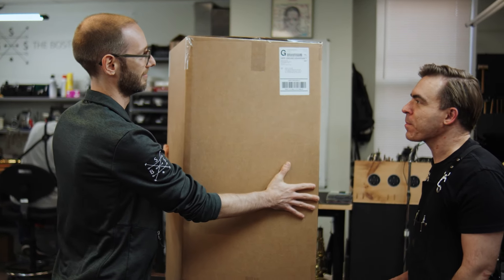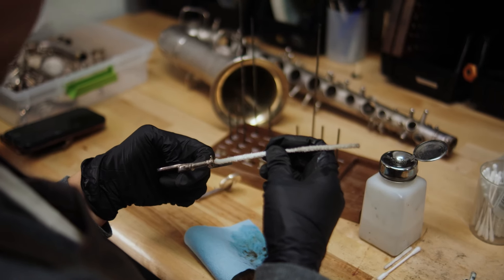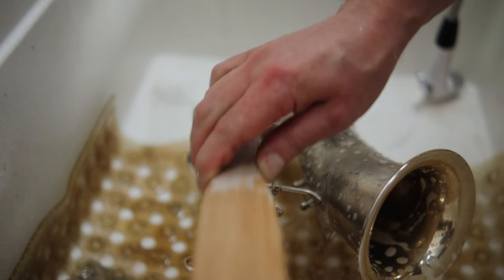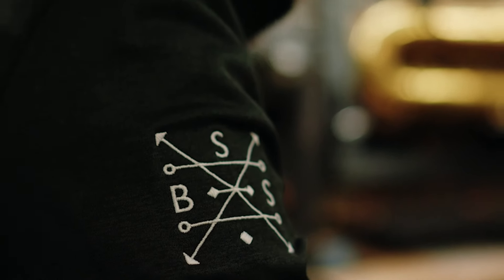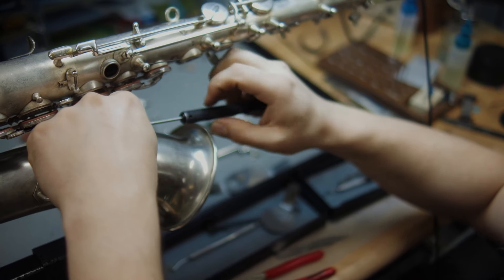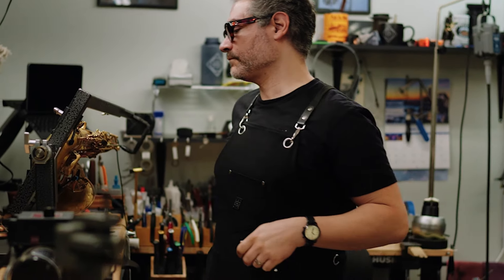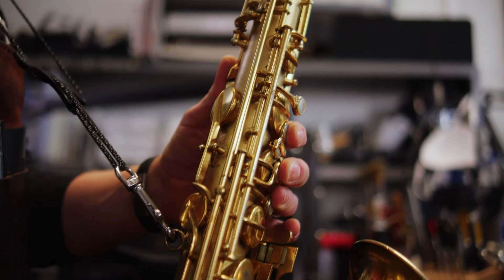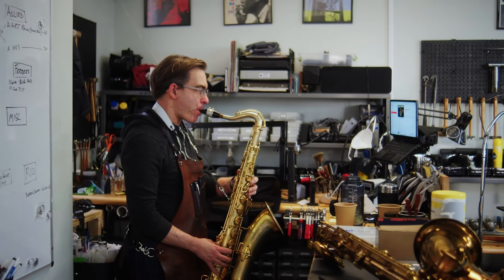The Ultimate Overhaul: Mechanical Restorations at Boston Sax Shop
For more information and to schedule a FREE video consultation for your saxophone visit